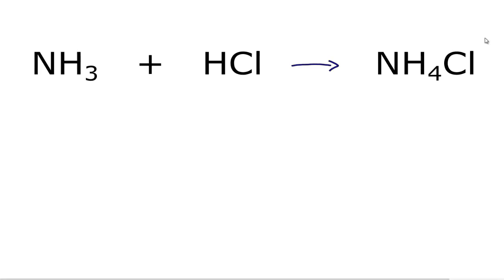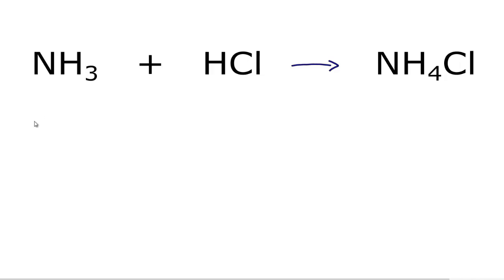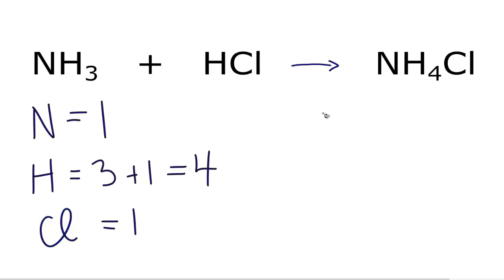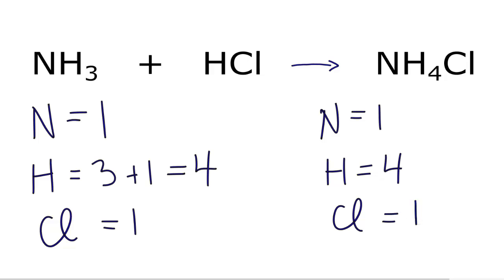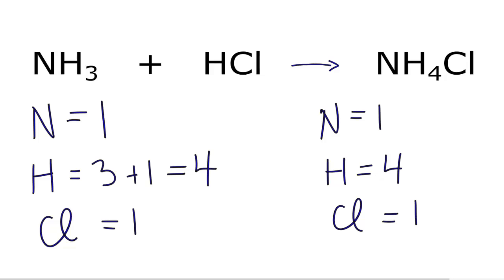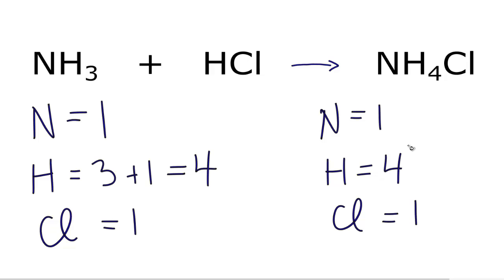Balance NH3 + HCl = NH4Cl (Ammonia and Hydrochloric Acid)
To balance NH3 + HCl = NH4Cl you'll need to be sure to count all of atoms on each side of the chemical equation.  for video guides on balancing equations and more!

   Once you know how many of each type of atom you have you can only change the coefficients (the numbers in front of atoms or compounds) in order to balance the equation.

Be sure to add up all the H atoms in the NH3 and HCl (there are four on the reactants side).  This is a common mistake with this type of reaction.